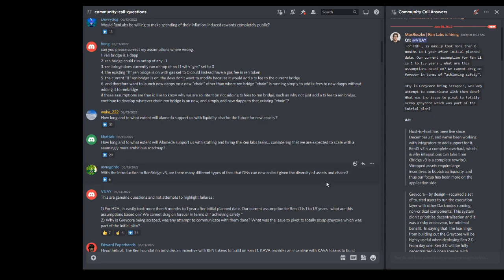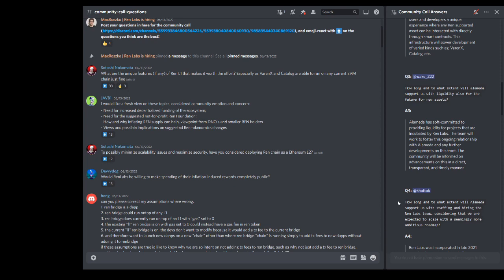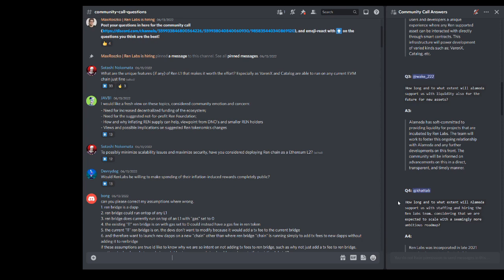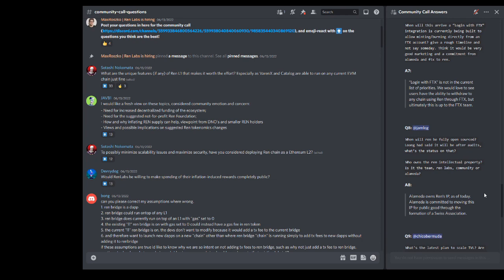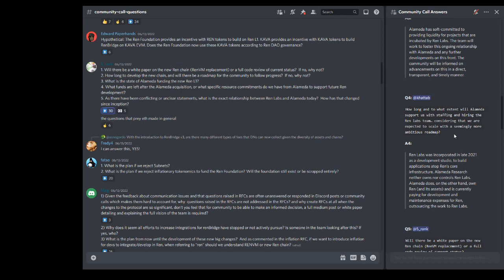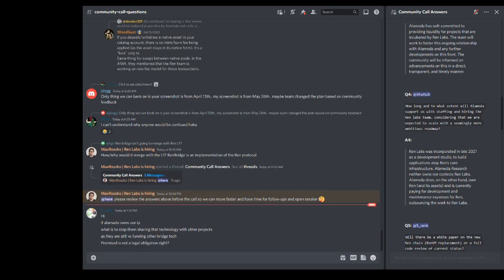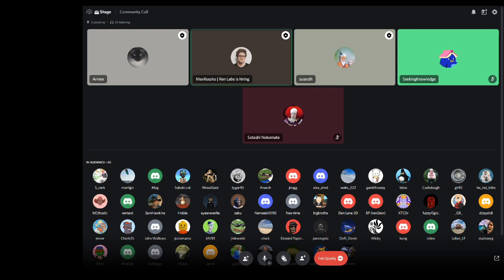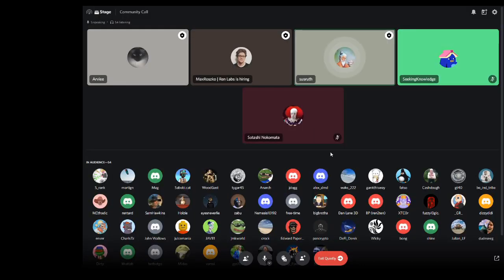Ren Community Call 007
Call held on the Ren Discord server on the 15th of June 2022